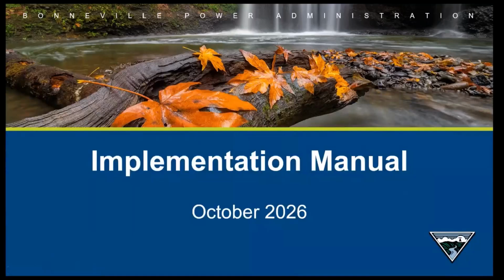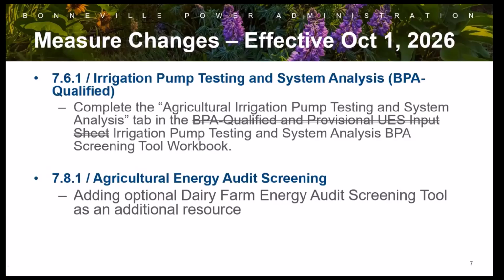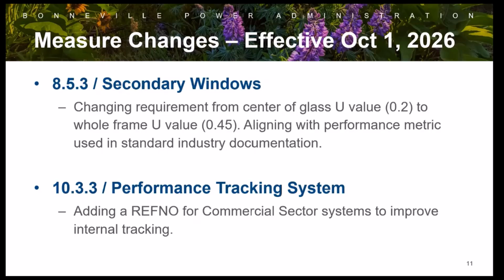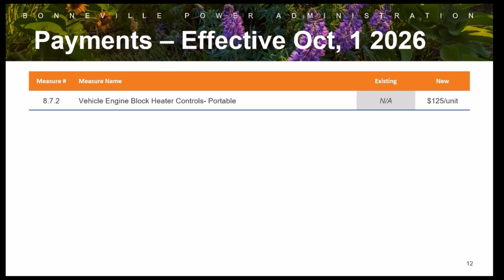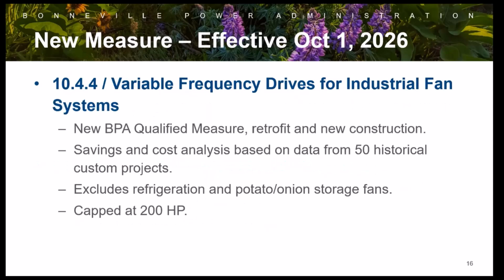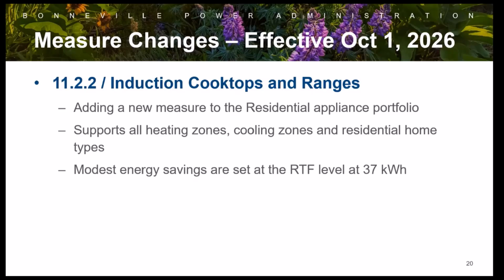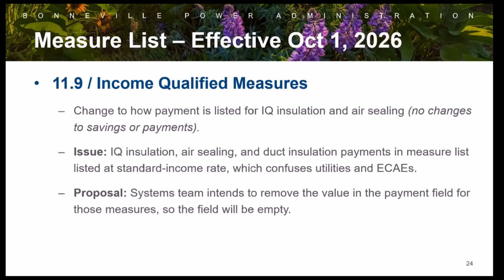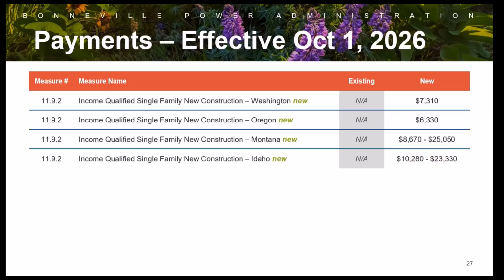BPA Webinar: October 1, 2026 Implementation Manual Updates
BPA provides updates coming to the Oct 1, 2026 Implementation Manual.